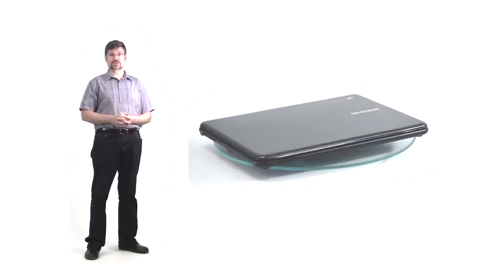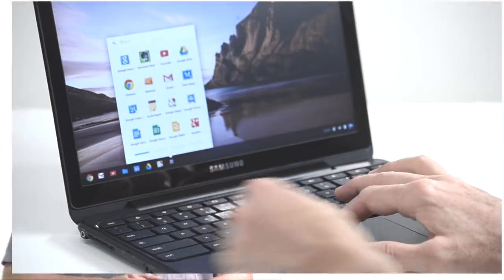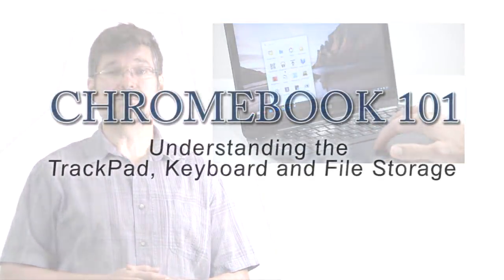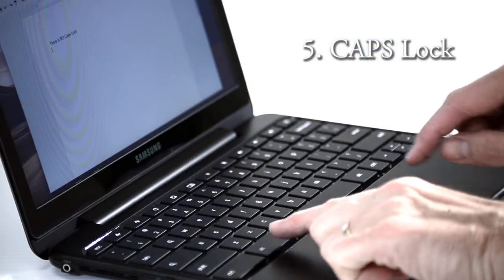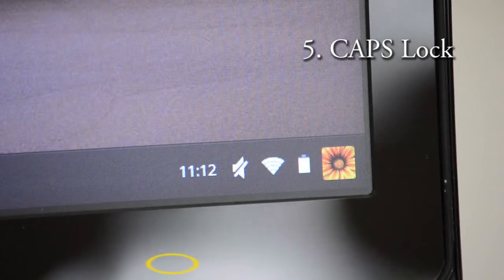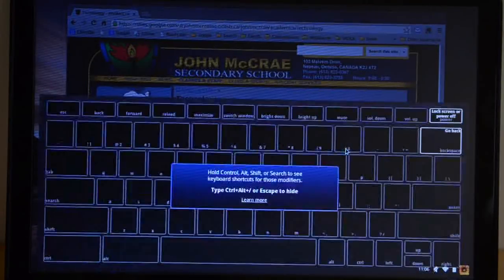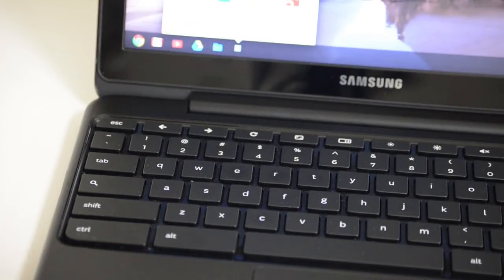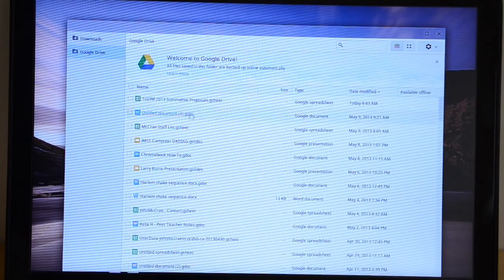Chromebook 101: TrackPad and Hotkeys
Chromebook interface basics - some quick tips to get you started using your new Chromebook.  There are plenty of other tutorials and videos on Chromebook usage - check these out:

Produced at John McCrae Secondary School by JMay 2013